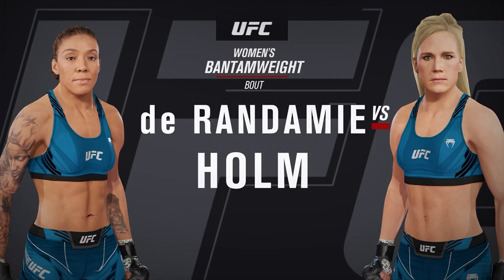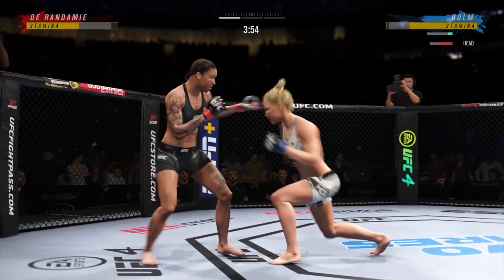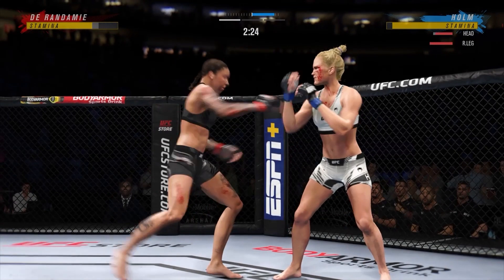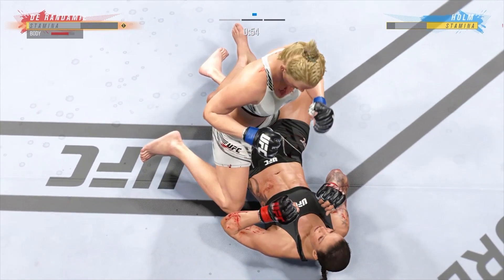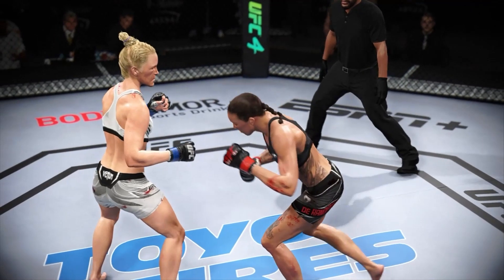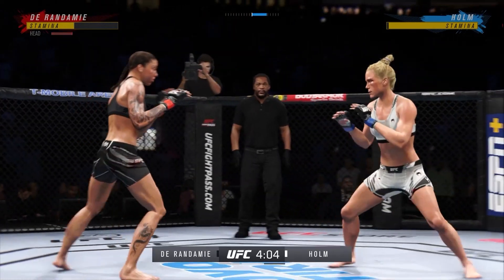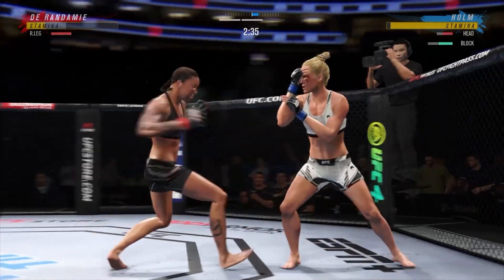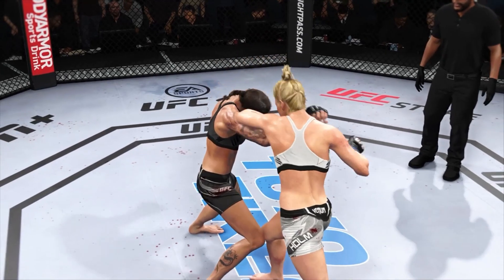De Randamie vs holm I fight that will be remembered in history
DeRandamie fights Holm in ufc. this was a great fight. Both fighters did there best.